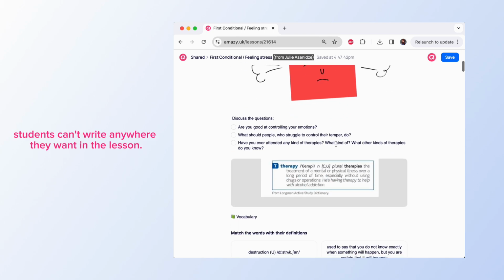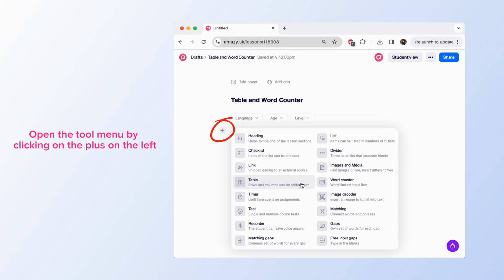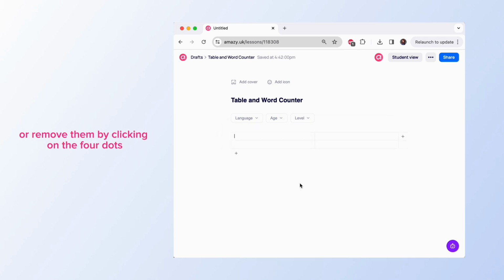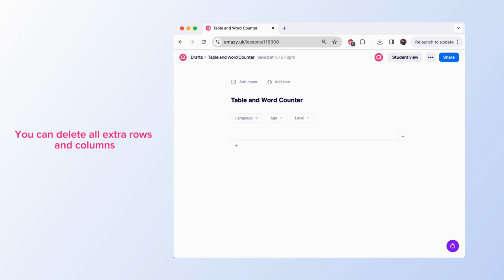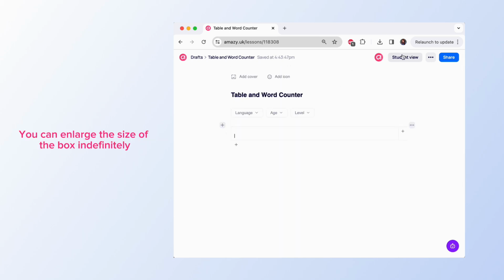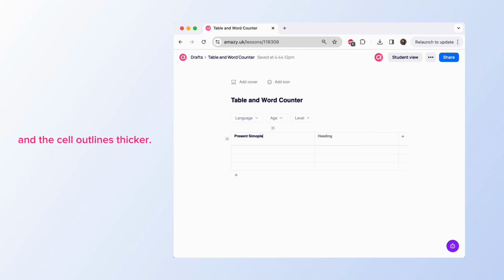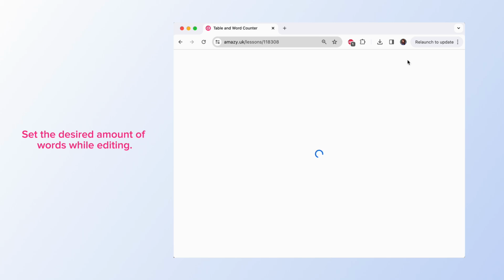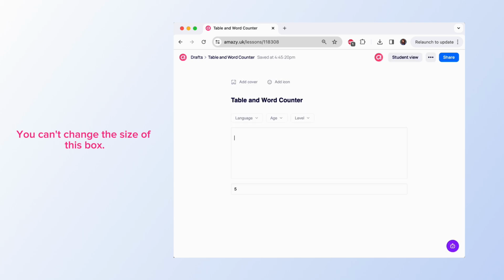Amazy.uk Tutorial: Table and Word Counter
Two places where students can write, take notes and change text on Amazy.uk are Table and Word Counter. This tutorial will show you how to use them!